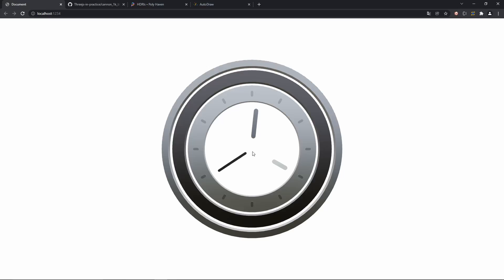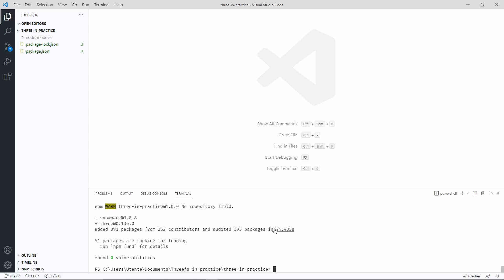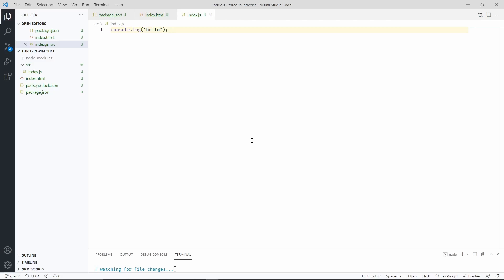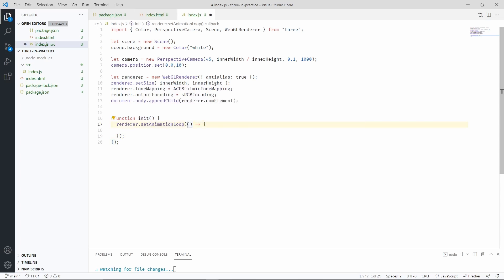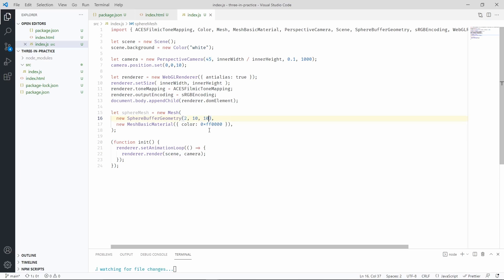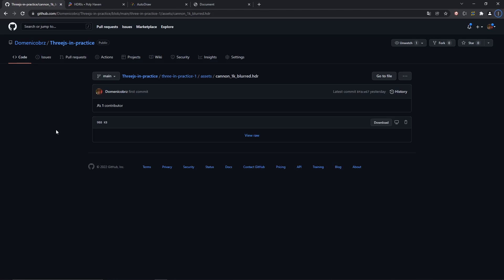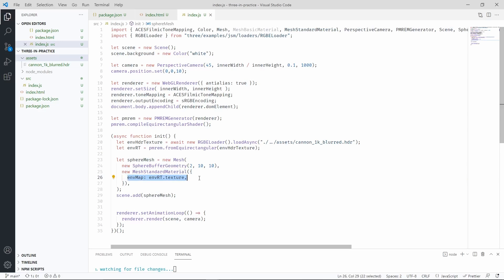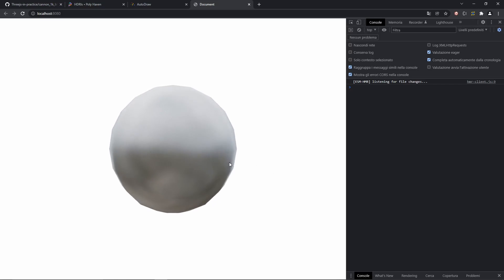Three.js in practice - 3D clock - tutorial for beginners 2022 - part 1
[ IMPORTANT ] if you have issues importing OrbitControls or RGBELoader, follow the fix in the comments! Sorry about that!
Hello everyone! I decided to post a practical three.js (three js) tutorial for beginners, in this video we'll build a small 3D clock that interacts with your mouse and follows its movement!

We'll touch on various subjects of the three.js library, such as camera controls, environment maps, mesh rotation, mouse events, and much more!

If you have suggestions to improve the quality of the video and topics discussed, please share them! I'd like to keep these videos short and to the point, focusing on the practical aspect of learning threejs in 2022 as a beginner